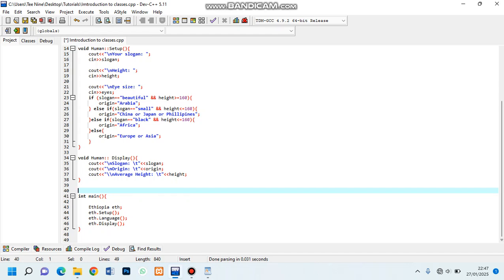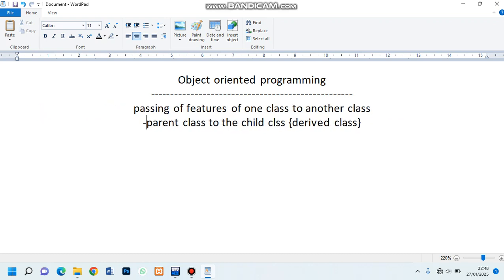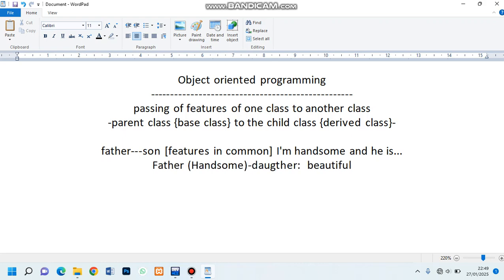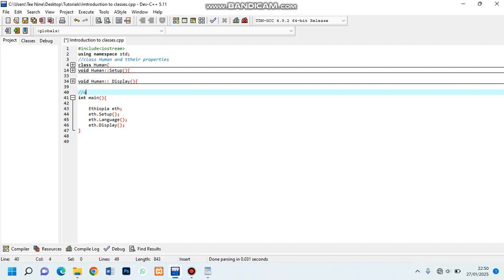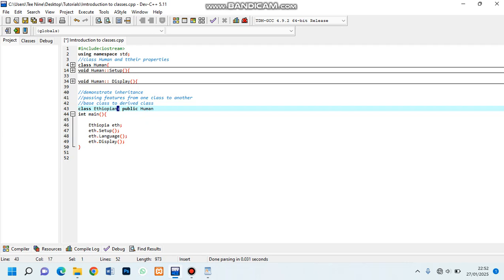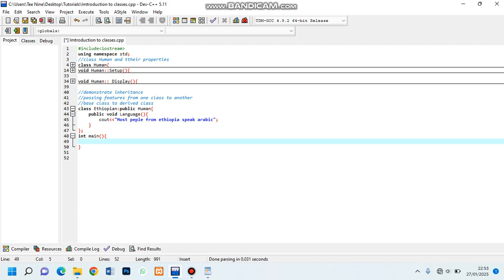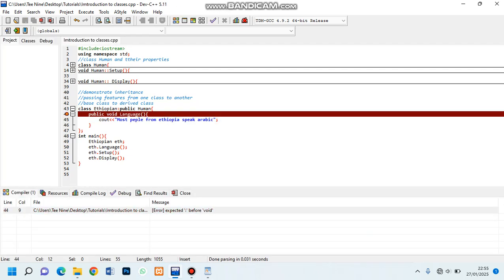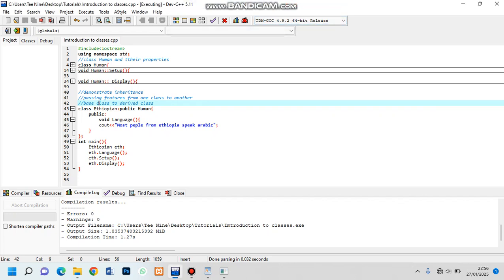6 C++ OOP Inheritance definition, explanation and example code part 1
Inheritance definition, explanation and example code